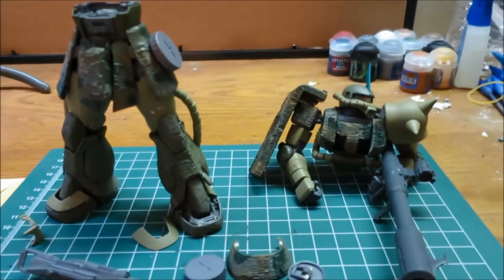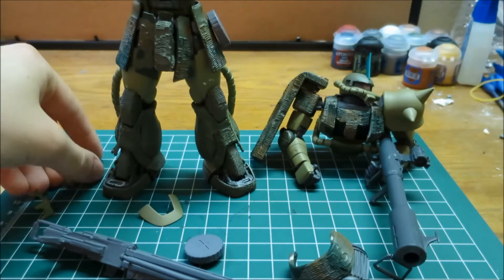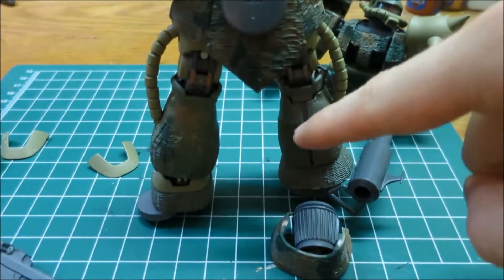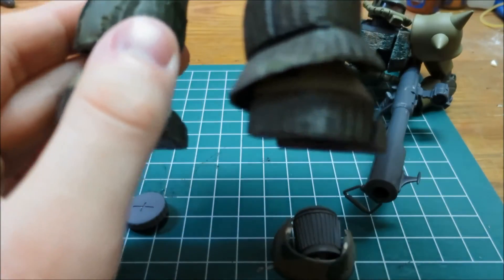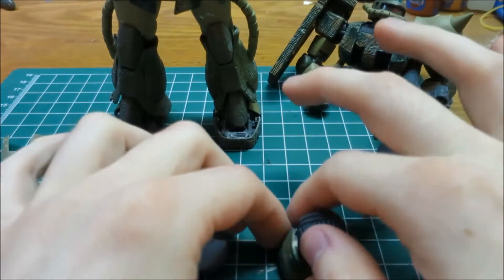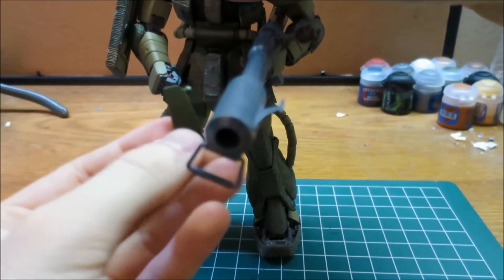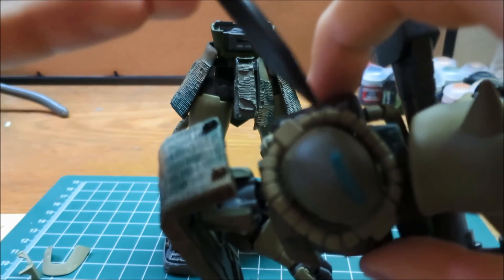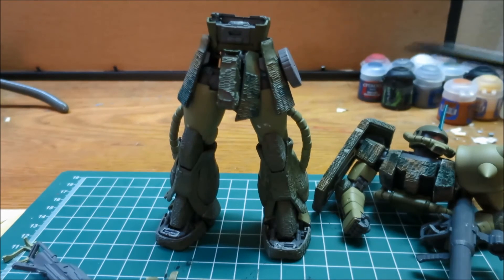Zaku 2 Resin Conversion Kit WIP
Just a quick look at a resin conversion kit I've been working on